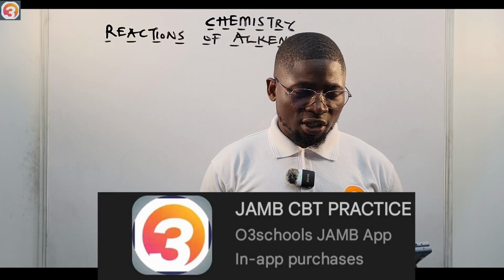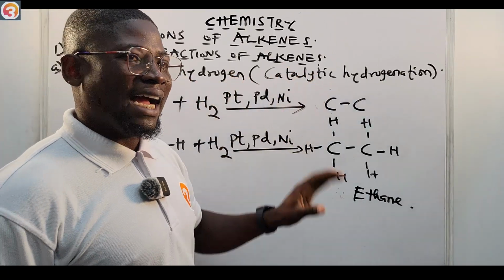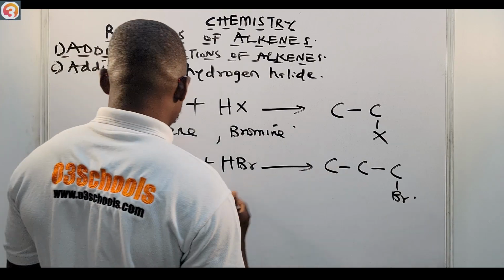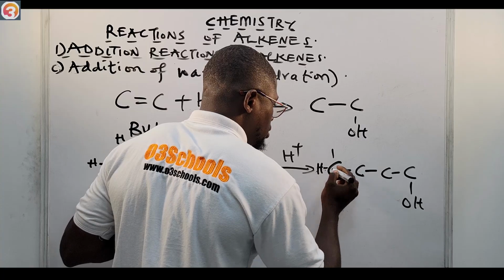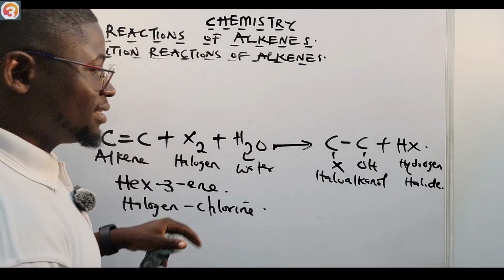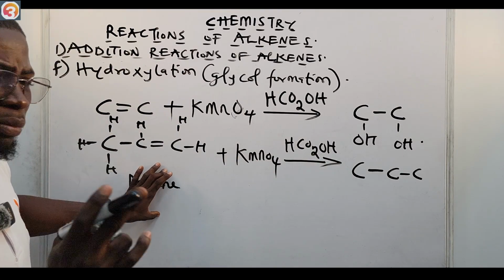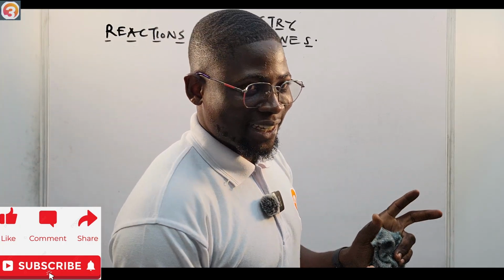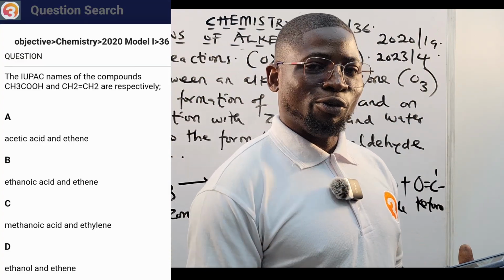JAMB Chemistry 2027 EP 176 - Reactions of Alkenes + Free JAMB Past Questions and Answers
JAMB Chemistry EP 176 - Reactions of Alkenes + Free JAMB Past Questions & Answers

In this lesson, we study the Reactions of Alkenes, one of the most important topics in Organic Chemistry. Because alkenes contain a carbon-carbon double bond (C=C), they are more reactive than alkanes and readily undergo addition reactions. This topic is frequently tested in JAMB, WAEC, NECO, and Post UTME Chemistry.

Topics Covered

• Reactions of Alkenes

• Addition Reactions

• Hydrogenation

• Halogenation

• Hydration

• Polymerization

Why Are Alkenes More Reactive?

Alkenes are more reactive than alkanes because they contain a carbon-carbon double bond (C=C).

The pi (π) bond in the double bond is weaker than the sigma (σ) bond and breaks easily during chemical reactions.

1. Hydrogenation

Hydrogenation is the addition of hydrogen (H₂) across the double bond in the presence of a nickel, platinum, or palladium catalyst.

Example:

Ethene + Hydrogen → Ethane

Hydrogenation converts an unsaturated hydrocarbon into a saturated hydrocarbon.

2. Halogenation

Alkenes react readily with chlorine or bromine to form dihaloalkanes.

Example:

Ethene + Bromine → 1,2-Dibromoethane

This reaction causes bromine water to change from orange-brown to colourless, making it a test for unsaturation.

3. Hydration

Hydration is the addition of water (steam) across the double bond in the presence of an acid catalyst.

Example:

Ethene + Steam → Ethanol

This is an important industrial method for producing ethanol.

4. Addition of Hydrogen Halides

Alkenes react with hydrogen halides such as HCl, HBr, and HI to form haloalkanes.

Example:

Ethene + HCl → Chloroethane

5. Oxidation

Alkenes are oxidized by oxidizing agents such as potassium permanganate.

Under mild conditions, diols are formed, while stronger oxidation may break the carbon chain.

6. Polymerization

Many alkene molecules join together to form a large molecule called a polymer.

Example:

Ethene → Polyethene (Polyethylene)

Polymerization is widely used in the manufacture of plastics.

Combustion of Alkenes

Alkenes burn in oxygen to produce carbon dioxide and water.

Because they contain a higher proportion of carbon, they often burn with a more luminous and smoky flame than alkanes.

🔥 Addition Reactions

🔥 Hydrogenation

🔥 Halogenation

🔥 Hydration

🔥 Polymerization

🔥 Bromine Water Test

1. The characteristic reaction of alkenes is?

A. Neutralization

B. Addition reaction

C. Double decomposition

D. Precipitation

Answer: B

2. Which reagent is commonly used to test for unsaturation in alkenes?

A. Lime water

B. Bromine water

C. Sodium hydroxide

D. Dilute hydrochloric acid

Answer: B

3. Hydrogenation of ethene produces?

A. Ethanol

B. Ethane

C. Ethyne

D. Ethanal

Answer: B

4. The product formed when ethene reacts with steam is?

A. Methanol

B. Ethanol

C. Ethanoic acid

D. Propanol

Answer: B

5. The polymer formed from ethene is known as?

A. Polypropene

B. Polyethene

C. Polystyrene

D. PVC

Answer: B

✔ Alkenes are unsaturated hydrocarbons containing at least one carbon-carbon double bond (C=C).

✔ Their major reactions are addition reactions because the double bond is highly reactive.

✔ Hydrogenation converts alkenes into alkanes.

✔ Halogenation decolourizes bromine water, making it a test for unsaturation.

✔ Hydration produces alcohols such as ethanol.

✔ Polymerization converts alkene molecules into useful plastics like polyethene.

✔ Alkenes also undergo oxidation and combustion, making them important industrial compounds.